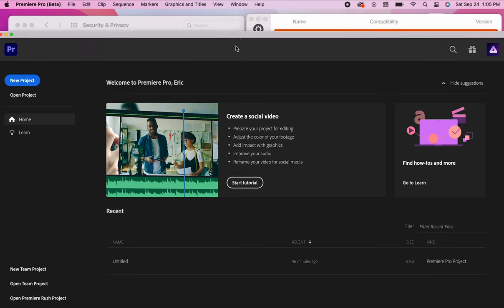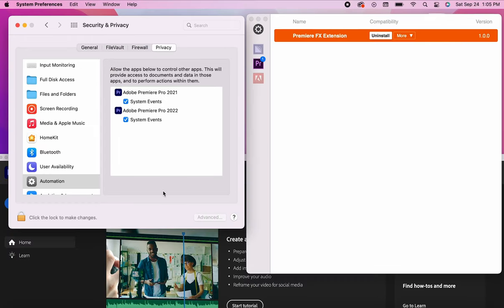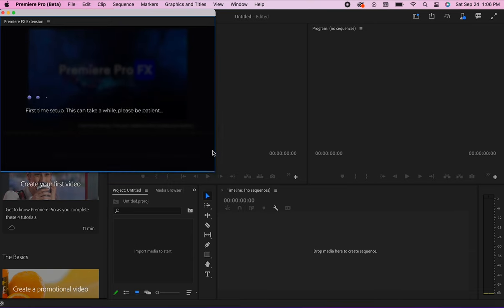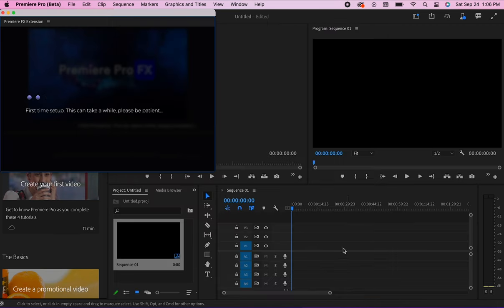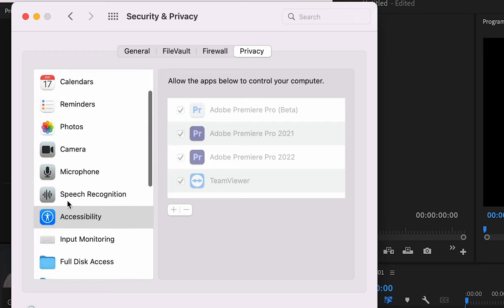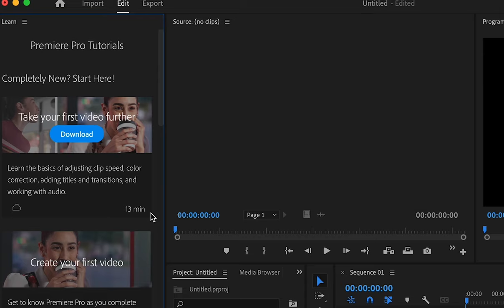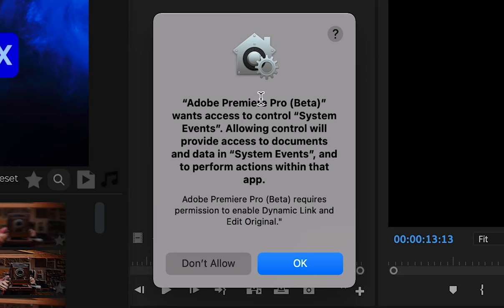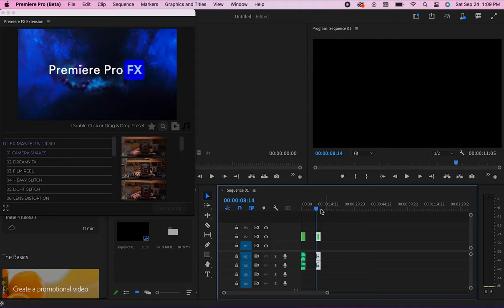Automation Fix for some Mac Users who do not see Adobe Premiere Pro inside their Automation Panel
🌟Premiere Pro FX Plugin Extension! 🎬

🔥 Grab it now on VideoHive Envato!

💥 What’s Inside the Premiere Pro FX Plugin Studio Extension? 💥

🎬 FX MASTER Studio – A complete mix of Video FX & SFX
🎬 TRANSITIONMASTER Studio – Seamless cinematic transitions
🎬 CUTS MASTER Studio – Fast-cut style transitions
🎬 COLORMASTER Studio – Stunning color grading styles
🎬 LOOK & EFFECTS Studio – Creative FX builders
🎬 MOTIONMASTER Studio – Dynamic in-and-out animations
🎬 TEXT ANIMATION & FX Studio – Eye-catching text animations
🎬 CAMERA MOTION FX Studio – Smooth camera effects & animations
🎬 SCREENMASTER FX Studio – Multi-screen animations
🎬 CREDITMASTER Studio – Professional credits & titles
🎬 SOUNDMASTER Design Studio – Epic cinematic SFX library
🎬 TRAILER SOUND Studio – Powerful trailer SFX
🎬 MUSIC LOOP Studio – Loops to craft custom scores
🎬 MUSIC CREATOR Studio – Stems to remix your own soundtracks

✨ The Only Premiere Pro Plugin You’ll Ever Need! ✨ ➜ Premiere Pro FX

Mac Users require Automation Settings to be checked ON for Adobe Premiere Pro as well as "System Events" to be turned ON in order for full functionality of the Premiere Pro FX Plugin Extension.  Here is how to do that.

Time To Create with Premiere Pro FX
10,000+ Video Effects, Transitions, Colors Grades, Looks & FX Builders, Text & Motion Animations, Screen FX, Camera Moves, Movie Credits Builder,  Sound FX Library, Music Stems & Royalty-Free Music Scores All Packed Inside One Powerful Plugin Extension.   All the Work has been Done.  Just Click!

If you edit with Adobe Premiere Pro, Premiere Pro FX is a Must-Have!